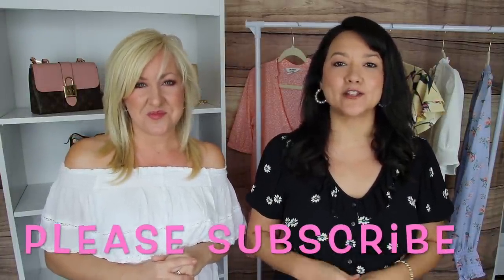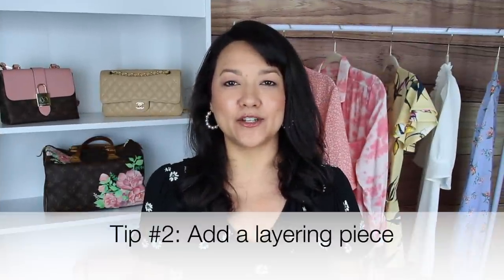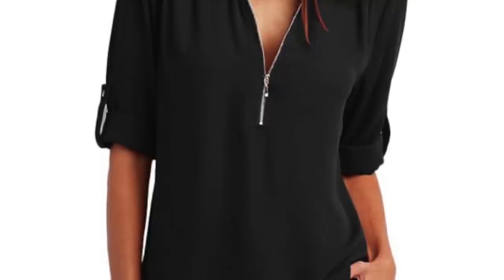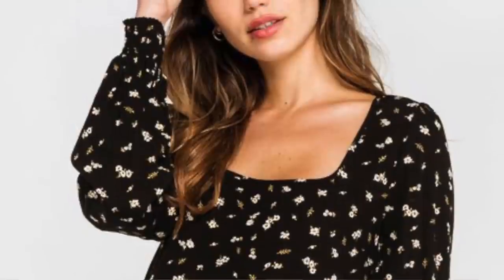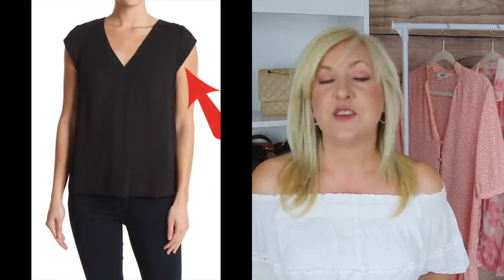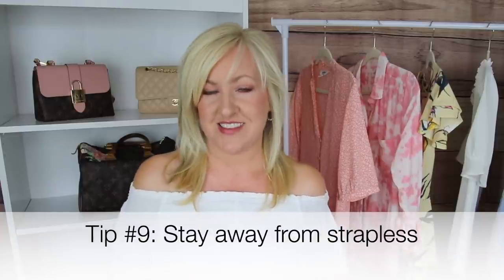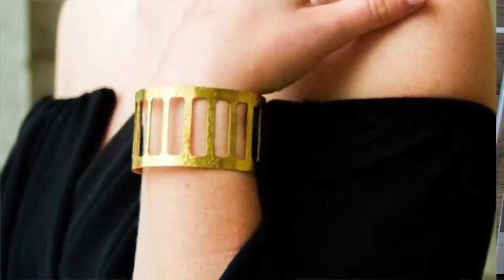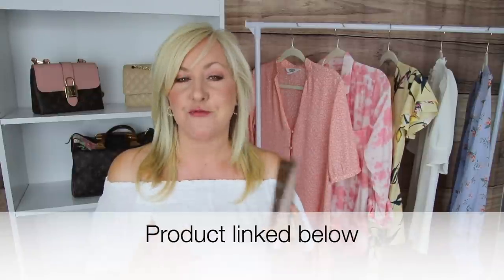10 Styling Tricks to HIDE YOUR FLABBY ARMS | Fat Arm Tips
Hi ladies! We know that many women struggle with loose skin on their arms, commonly known as bat wings. If you are struggling with fat or flabby arms then this is the video for you. We are sharing 10 styling tricks to help conceal the upper arms. We hope these tips will help you look and feel your best if this is an area you are insecure about.

Kelli's Top:(S)
Small Pearl hoops

Christina's Dress (M)
Large Pearl hoops

Bronzing lotion